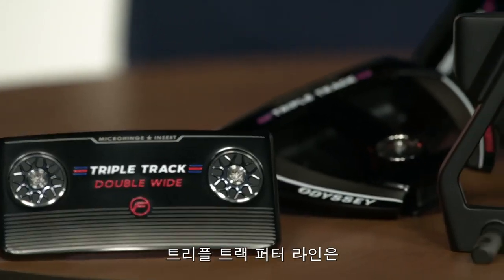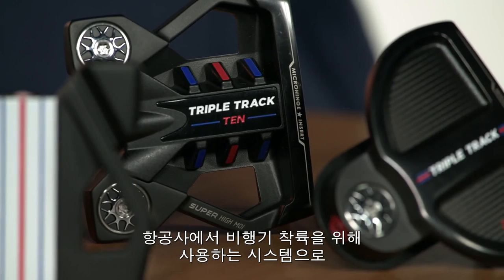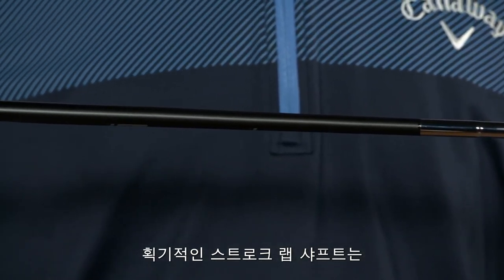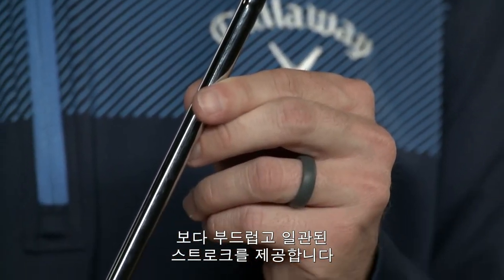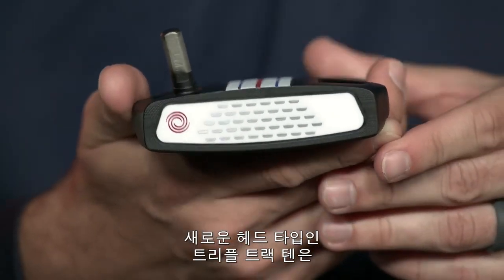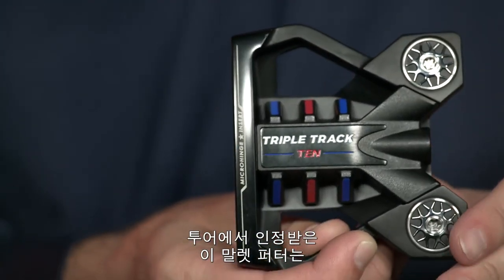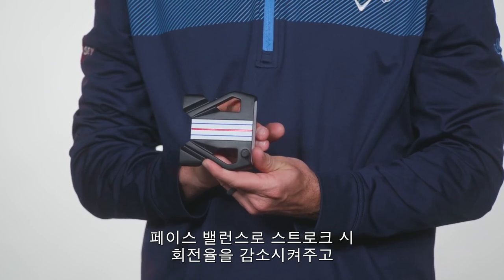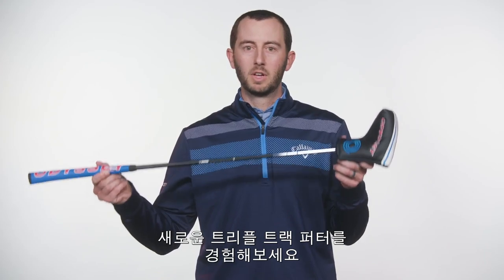[오디세이] 트리플 트랙 텐 퍼터 | In Hand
극도로 높은 관성모멘트와 배열시력(Vernier Hyper Acuity)에서 착안한 트리플 트랙 정렬 시스템, 스트로크를 개선하는 복합 소재의 스트로크 랩 샤프트, 일관되고 빠른 볼 구름을 만들어내는 마이크로힌지 스타 인서트가 결합된 트리플 트랙 텐 퍼터를 경험해 보십시오.